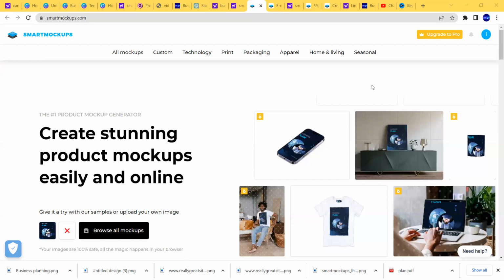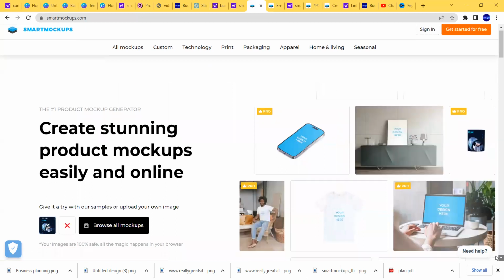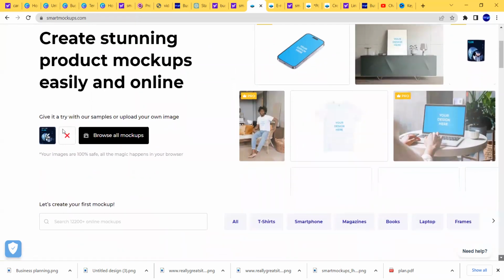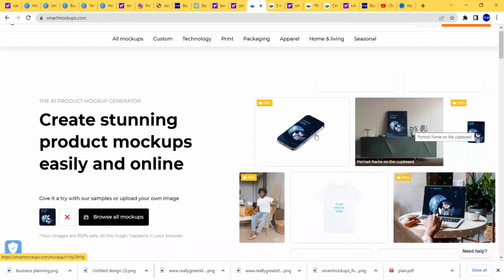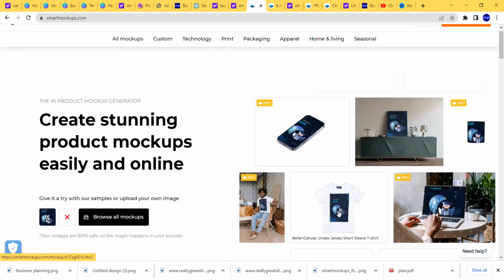smartmockups tutorial: how to create mockups in canva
Smartmockups is a great tool for creating professional-looking eBook covers quickly and easily. With Smartmockups, you can choose from a wide range of templates and customize them with your own text, images, and colors. The best part is that you can create your eBook cover for free, without any design skills or software required.

Go to the Smartmockups website and sign up for a free account.

Choose the "Book Covers" category from the templates menu.

Browse through the available eBook cover templates and select the one that best fits your needs.

Customize your template by adding your own images, text, and colors. You can use the Smartmockups drag-and-drop editor to easily add and position elements.

Once you're happy with your eBook cover design, download it in the format of your choice (e.g. JPEG, PNG, PSD).

Smartmockups offers a range of features that can help you create a high-quality eBook cover, such as the ability to add shadows and reflections, change the background, and adjust the lighting. With Smartmockups, you can create a professional-looking eBook cover that will help your book stand out in the crowded online marketplace.how to use canva pro for free#get canva pro for free#how to get canva pro for free lifetime#smartmockups tutorial#canva smartmockups tutorial#canva mockup tutorial#how to create mockups in canva#how to create mockups in canva for etsy#smartmockups review#smartmockups canva tutorial bangla#canva and smartmockups#canva pro free lifetime#canva pro free team link